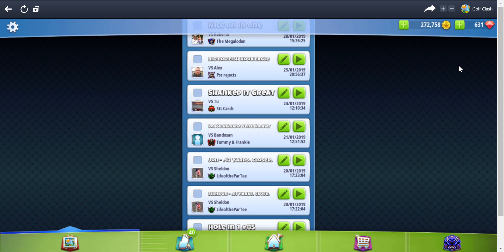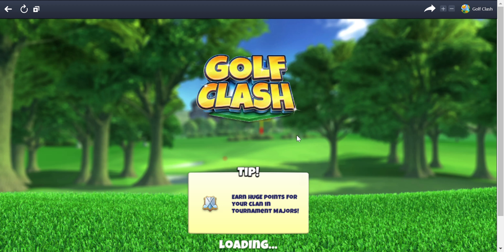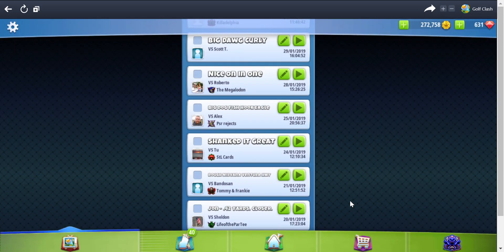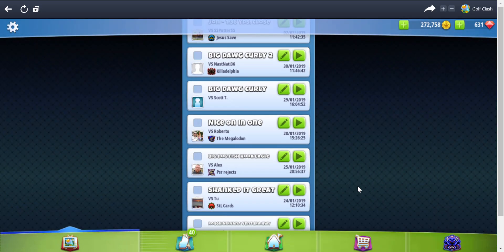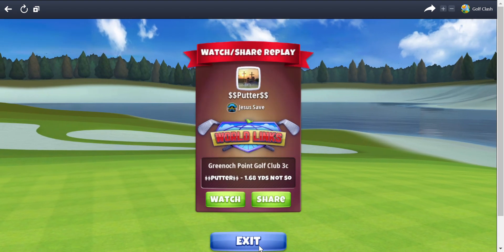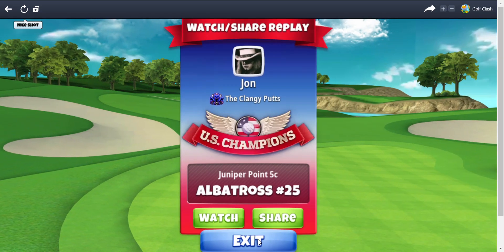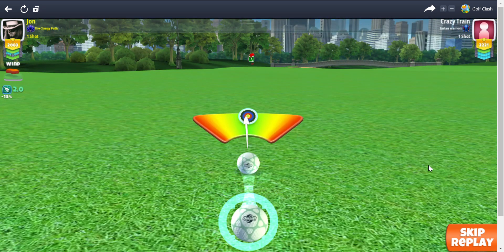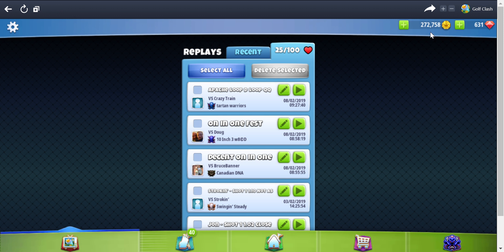Albatross #25.......and very little else.